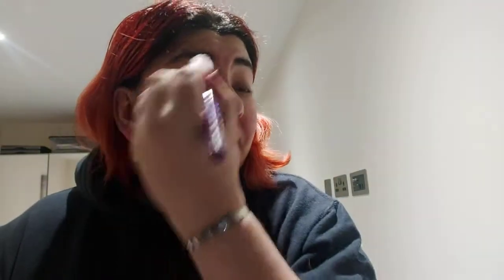GRWM: Happy Weekend- Casual Look/ Weekly Rant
Hi everyone,
Products I used:
Primer: @elfcosmeticsuk
Foundation: @makeuprevolution
Concealer: -
Setting powder: @makeuprevolution
Blush: @colourpop
Highlighter:@ofracosmetics
Eye primer: @makeuprevolution
Eyeshadow palette: @makeupobsession
Mascara:@technic
Eye Lashes: @dollbeauty
Lips: @coven/ @killstar